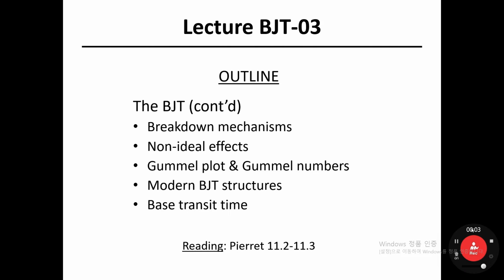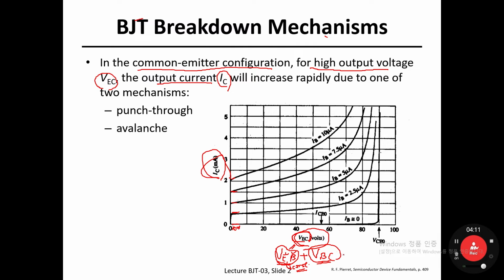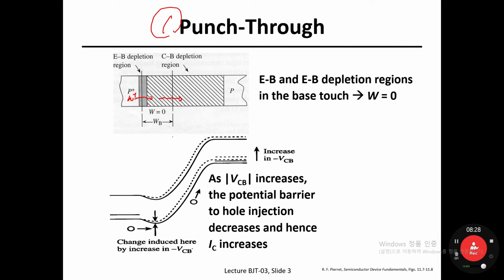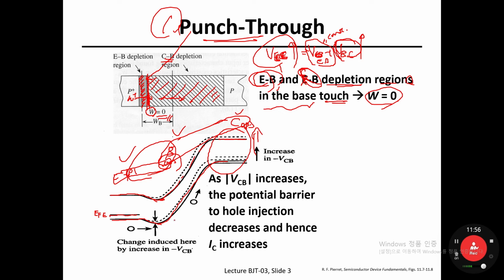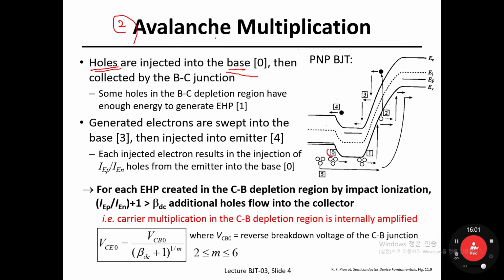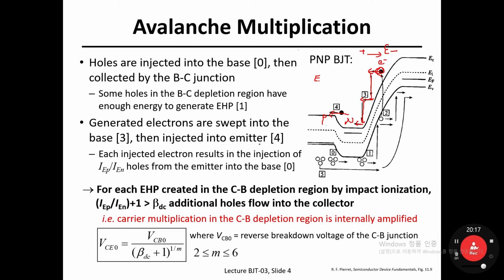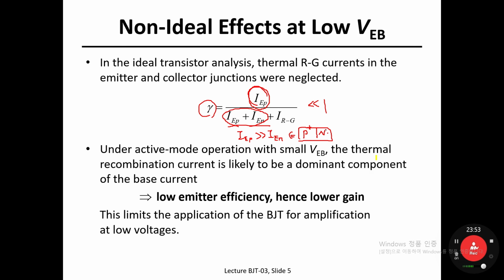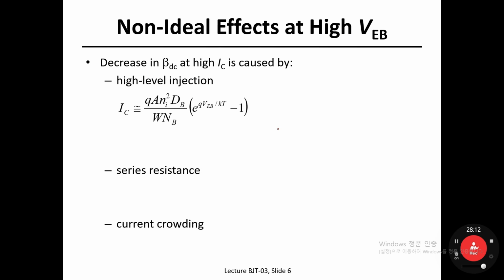반도체소자공학 14주차 part 1